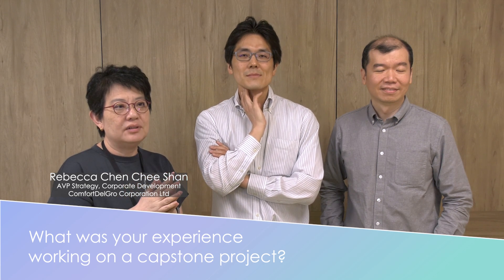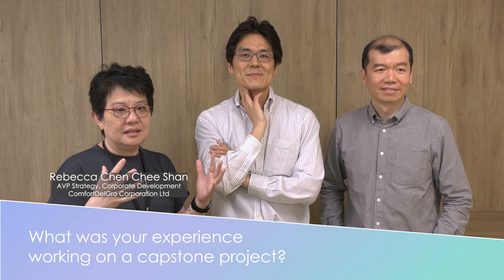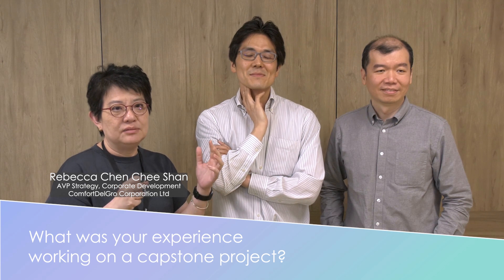NUS MSc Industry 4.0 Capstone Project Showcase 2023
On 16 June, the MSc Industry 4.0 students came together for the first physically attended capstone project showcase since Covid-19 began!

Academic Director of the MSc Industry 4.0 programme, Associate Professor Goh Puay Guan kicked off the session with an opening address, followed by presentations of tokens of appreciation to company representatives. After which, the group broke for a lunch and networking session, where one could feel the energy from the crowd as they mingled, exchanged ideas, and learnt about the different capstone projects.

Today was the culmination of hard work from the 50 participating students in their 15 groups, supported by 9 company project sponsors. Congratulations to all the students!